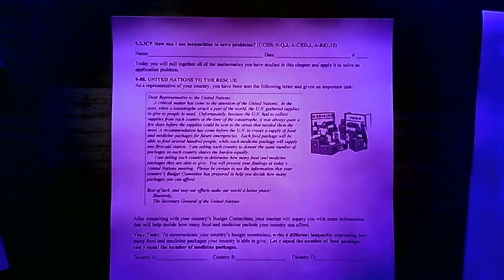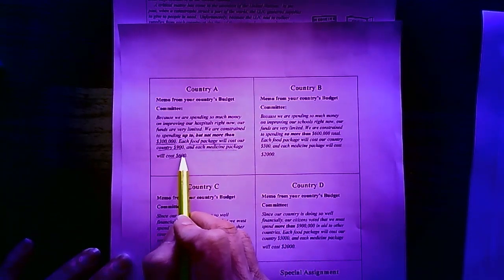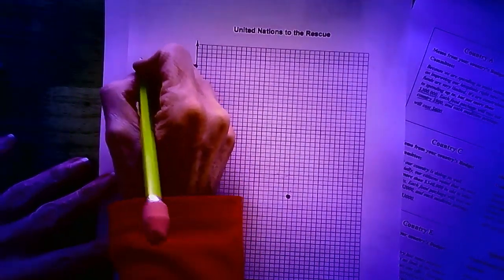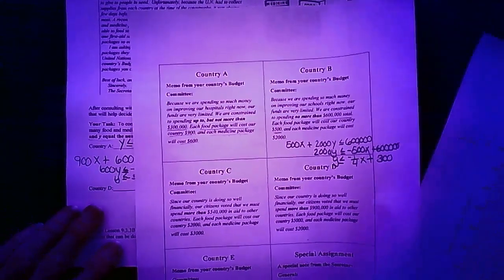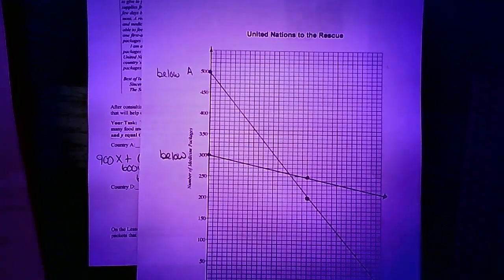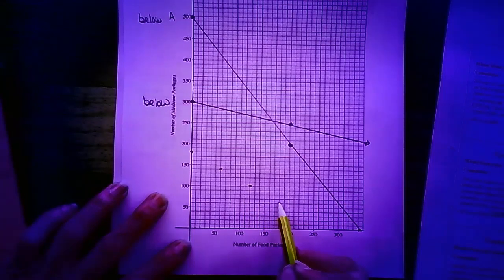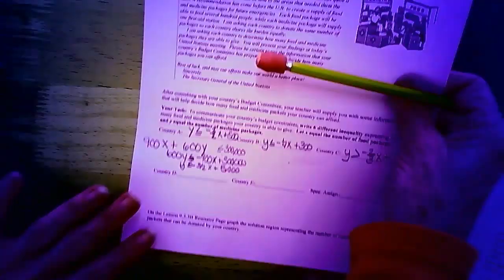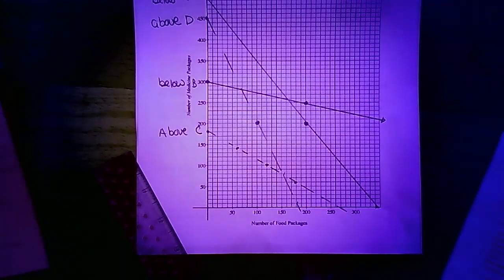9 3 3 Notes - Part 1